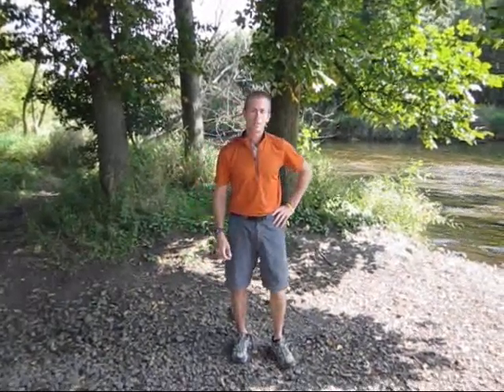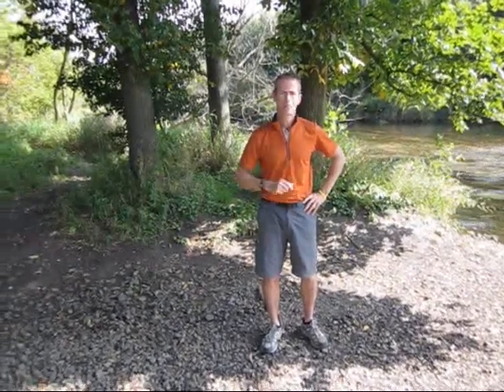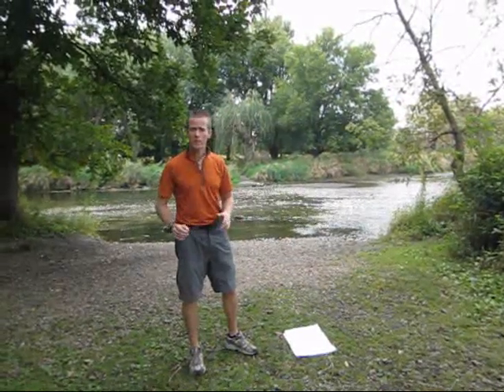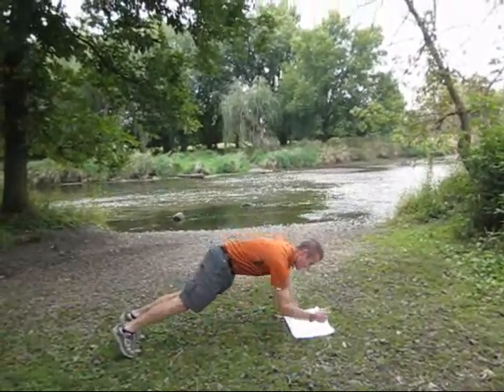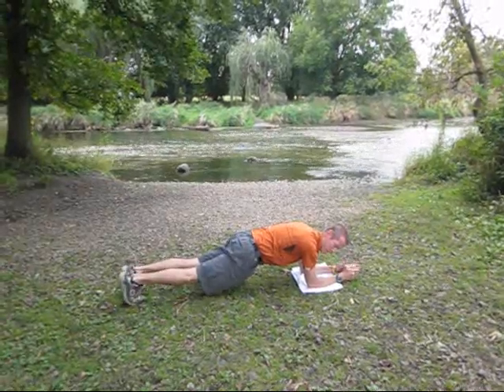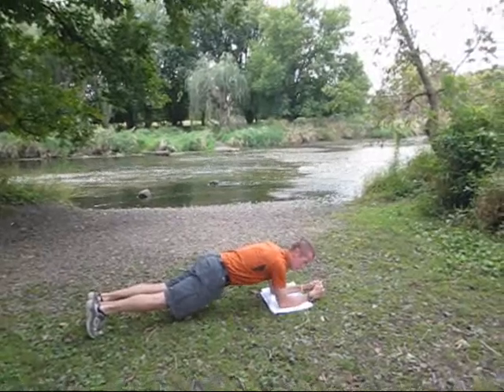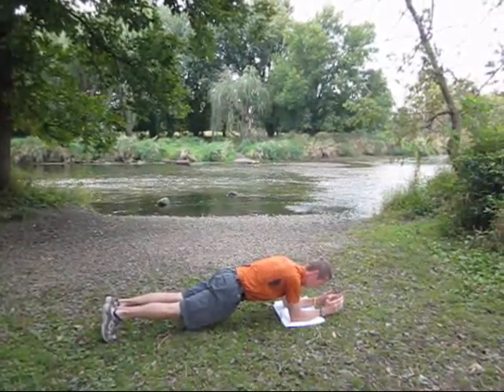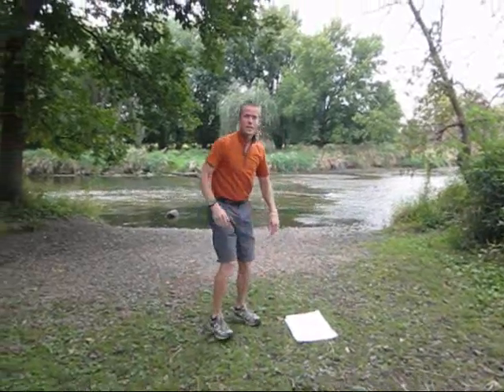One Exercise Every Canoe and Kayak Paddler Must Know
PaddingExercises.com. Learn the One Exercise Every Canoe and Kayak Paddler Must Know